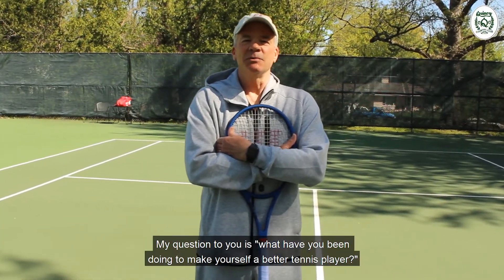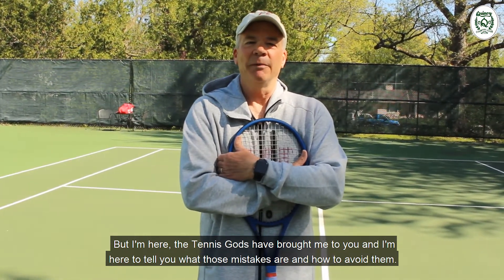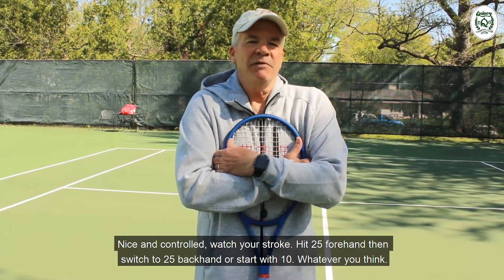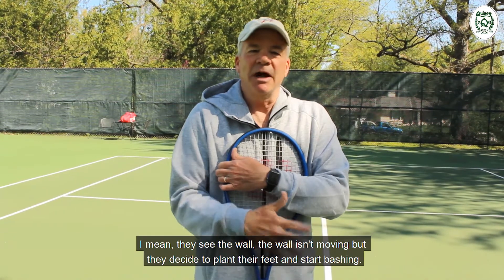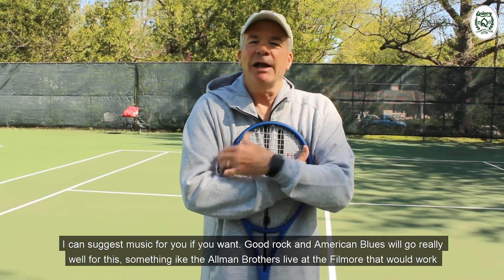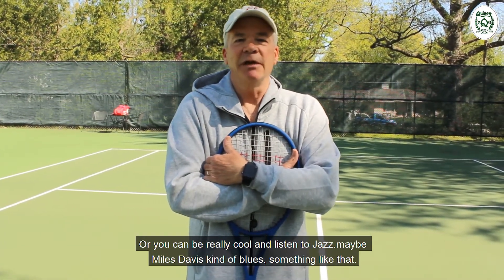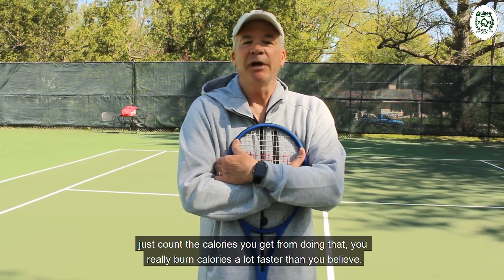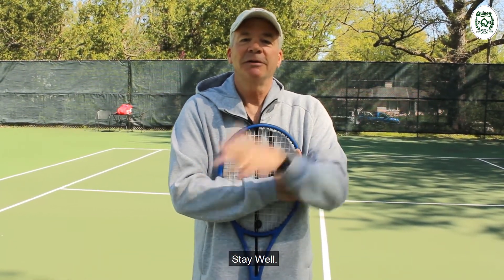How to keep working on your tennis game during Quarantine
Our Head USTPA Tennis Professional, Mike Terry, shares some tips to keep your tennis game up to par (and even improve) while courts are closed.